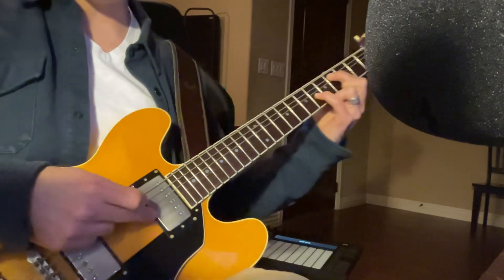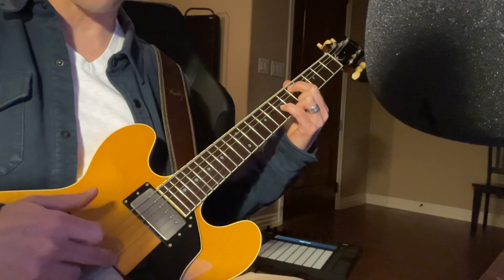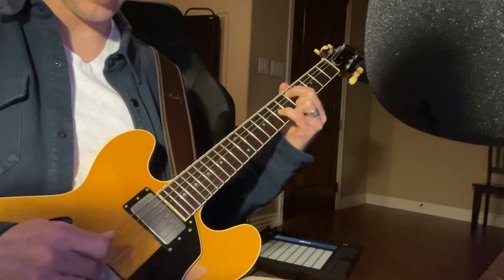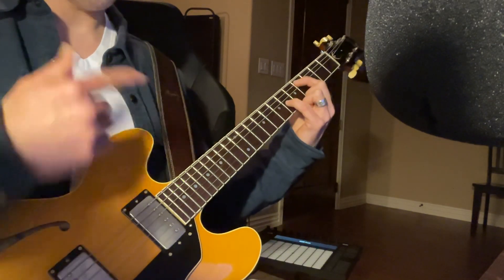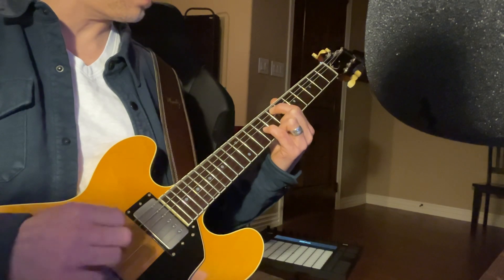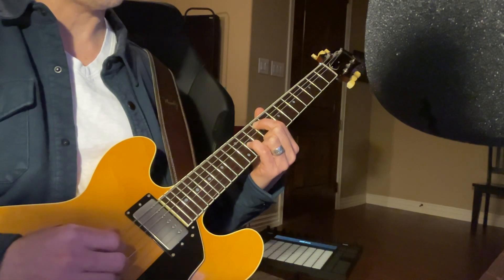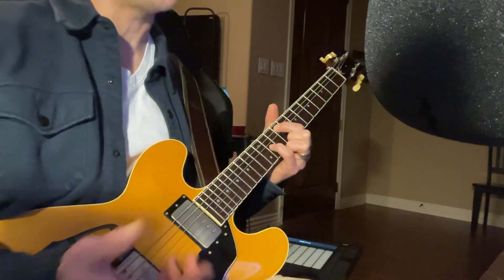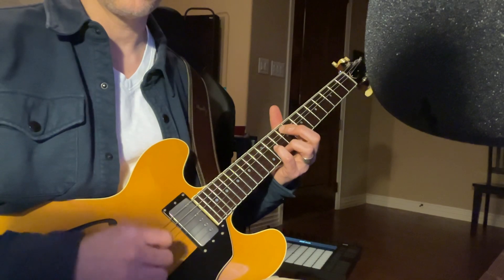Everlong Fingerstyle - (2/27)